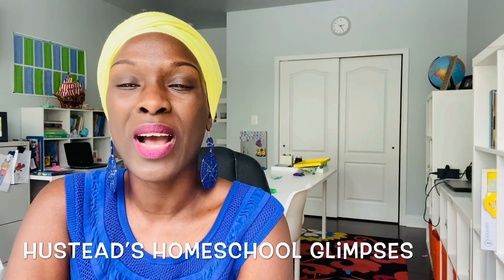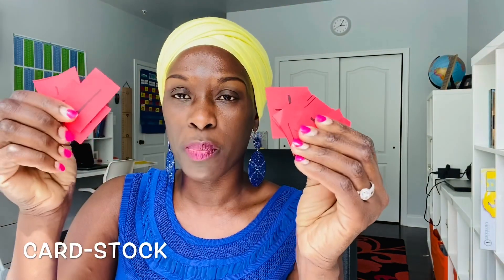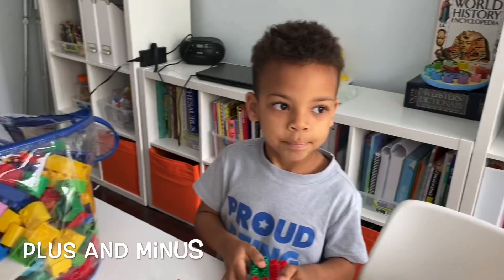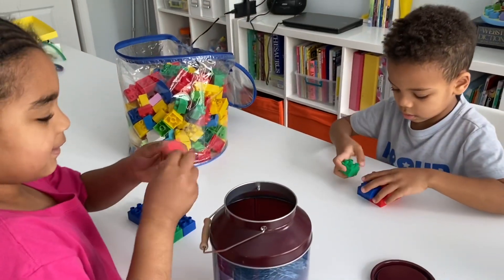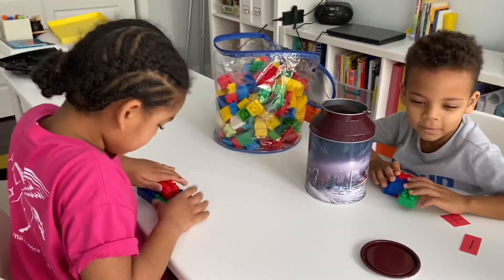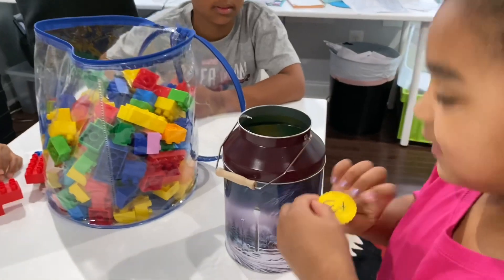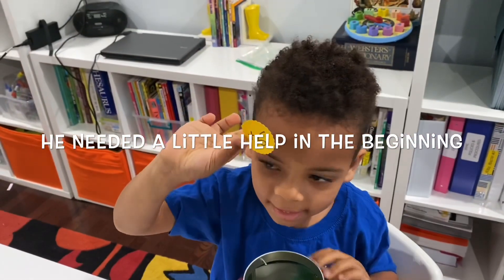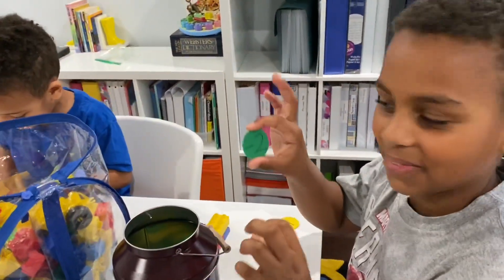Kindergarten Math Using LEGOs| Introducing Addition and Subtraction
How to introduce addition and subtraction to your kindergarteners using LEGOs.

In this video we share how we are introducing addition and subtraction to our pre-kindergartener. This foundation will come in handy in a few months when we begin to do addition and subtraction math problems in kindergarten.

Your kindergarten needs to know how to identify numbers and understand number order before you move on to level two of this game shown in the last minute of the video.

For some more ideas on teaching your kindergartener Numbers sense, check out this video: